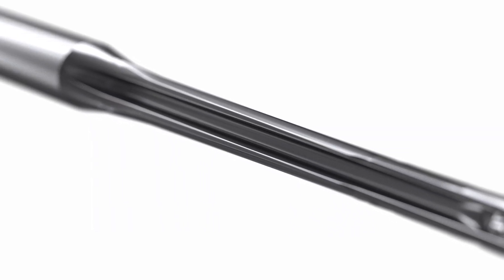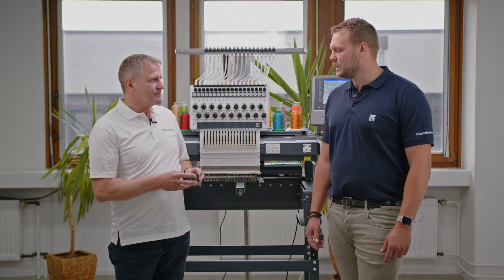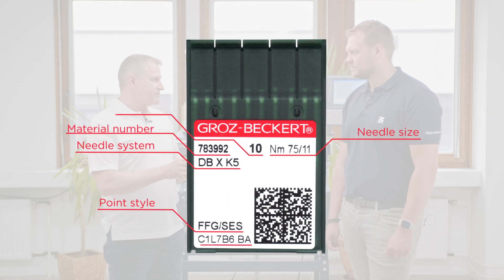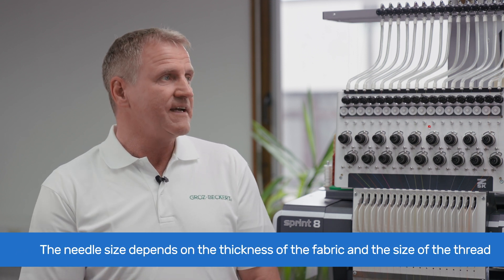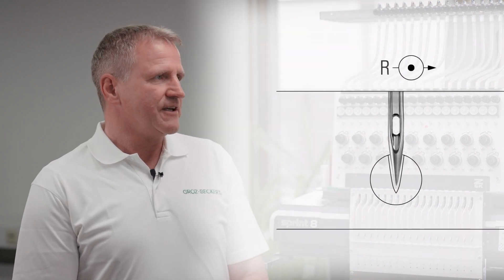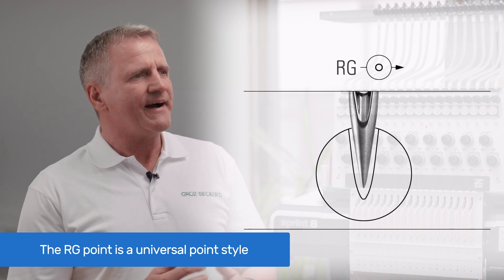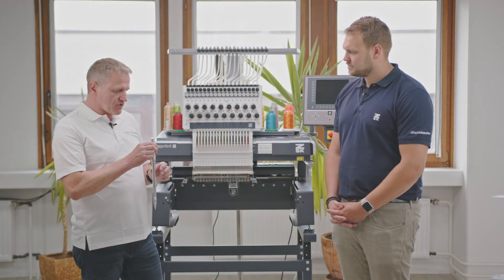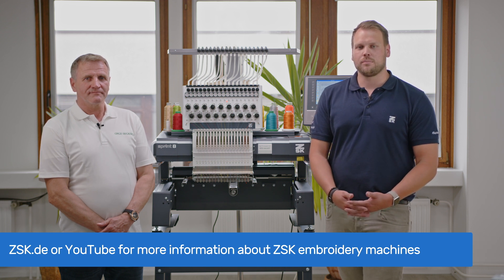Finding the right needle - Groz-Beckert and ZSK STICKMASCHINEN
Finding the right needle is a challenge and decisive for a good embroidery result.
Fred Schneider, application engineer from @GrozBeckert_videos  the world's leading supplier of industrial machine needles - and Martin Sibben, service engineer at ZSK STICKMASCHINEN, the world-renowned manufacturer of embroidery machines made in Germany, explain the different types of embroidery needles and the purpose for which they are used.

This video will guide you in finding the best needles for your needs.